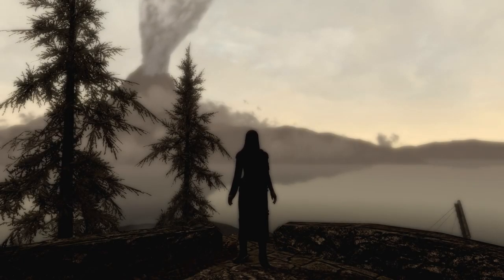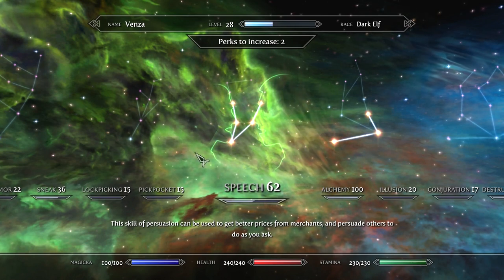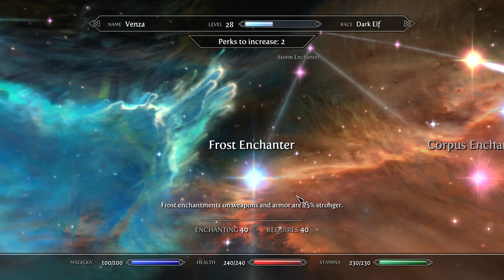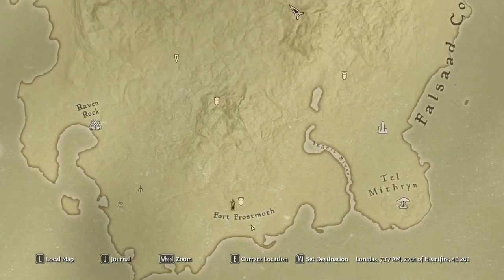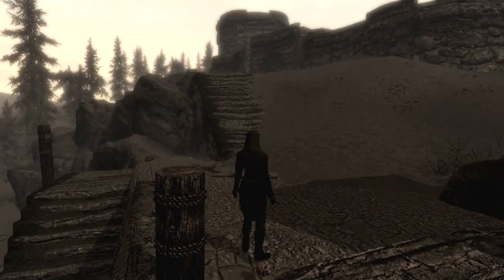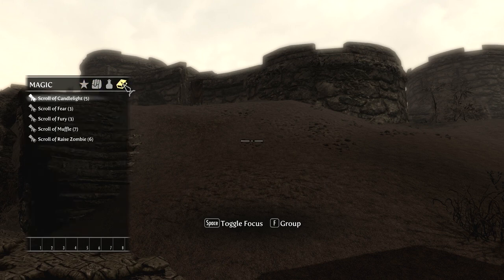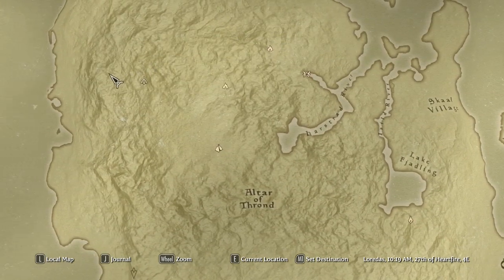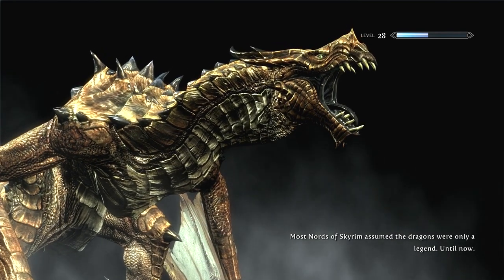Lets Become: The Squib #13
Killing Falx.